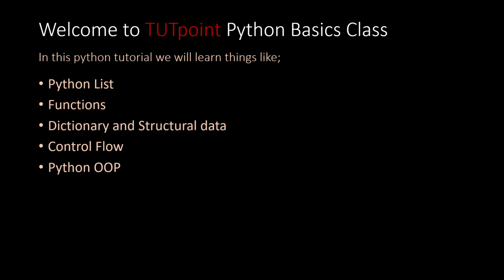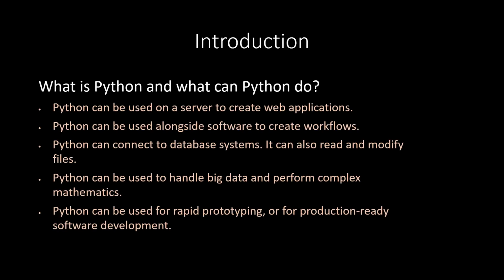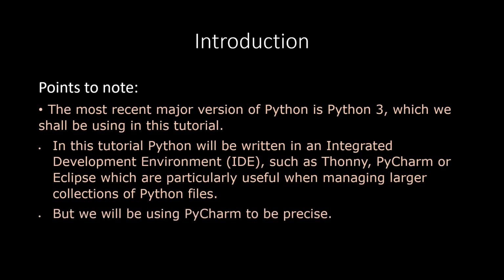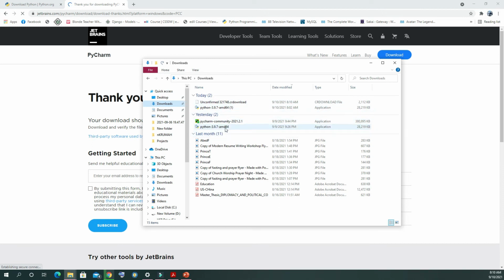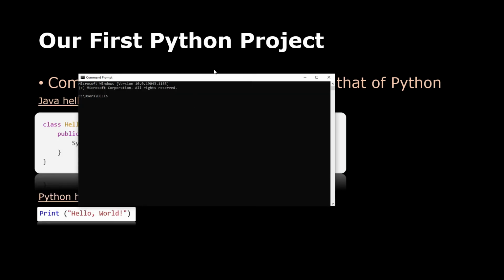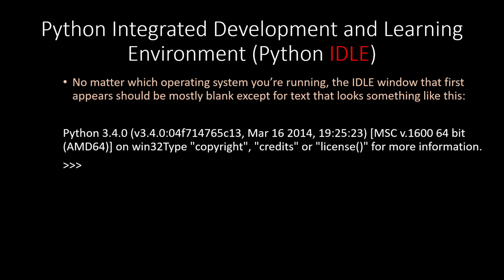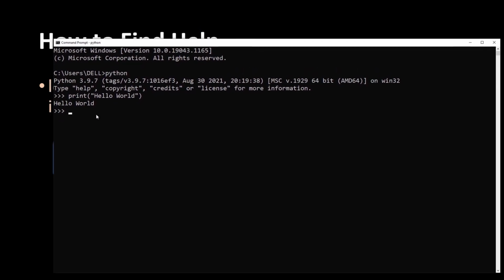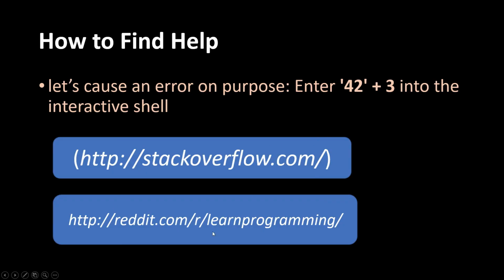Python Fundamentals ( Introduction)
This video is the first of a Python fundamental series, the Introduction.